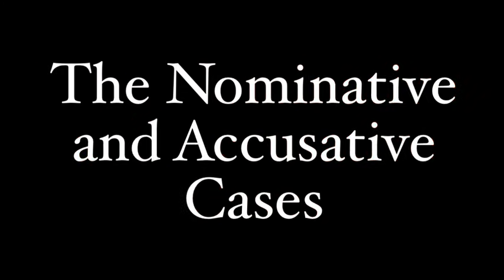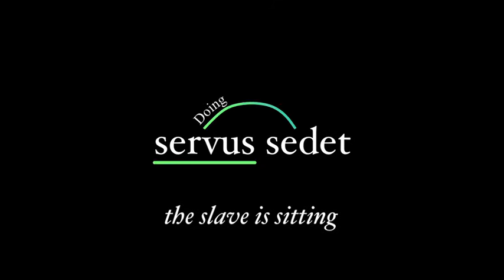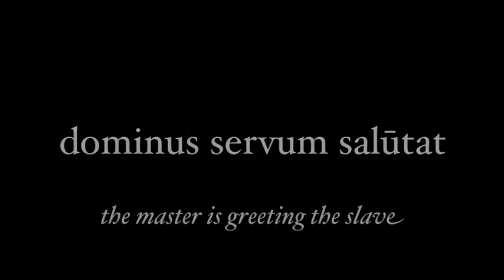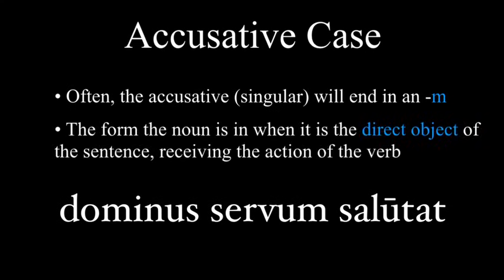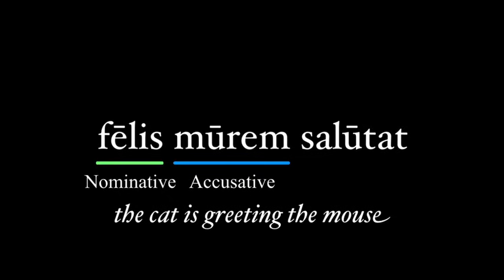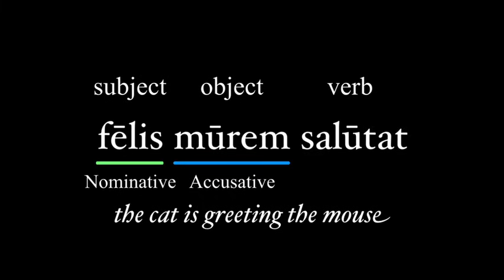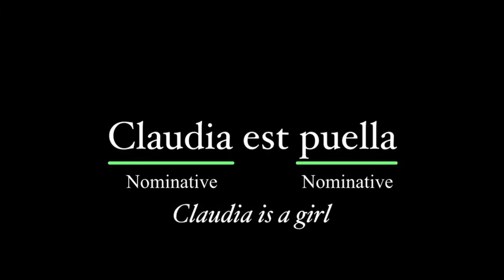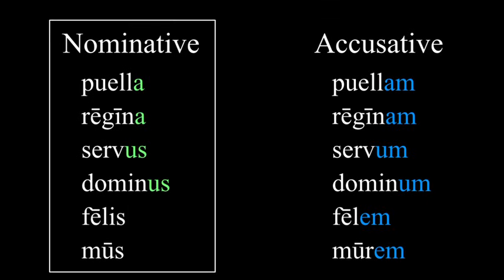The Nominative and Accusative Cases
Latin is easy once you overcome the first major hurdle: the difference between the nominative and accusative cases.  Yes, Latin words change their endings!  But this very fact makes Latin easier to understand - you know, once you understand it.  And on the very basic level, most of Latin boils down to subjects (nominatives), objects (accusatives) and verbs.